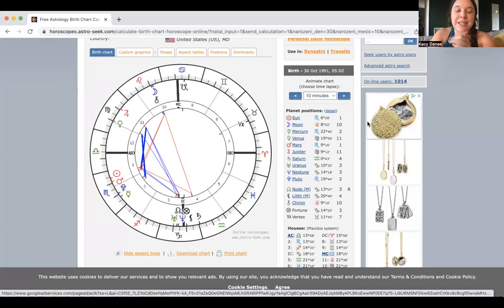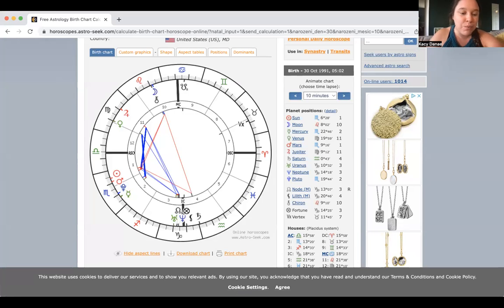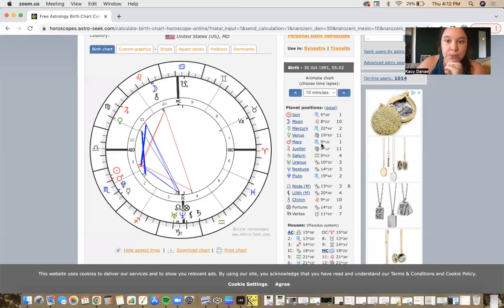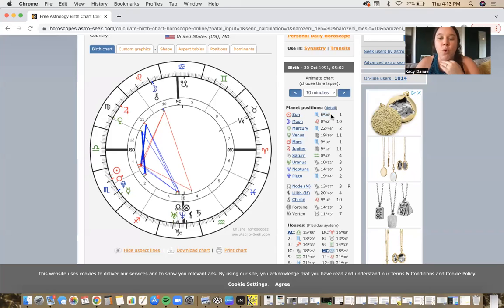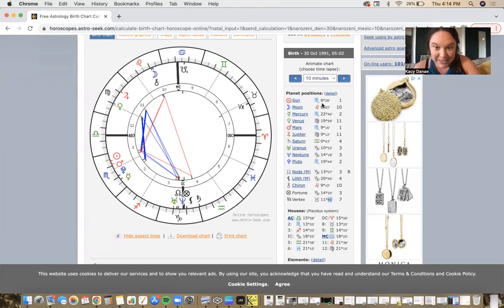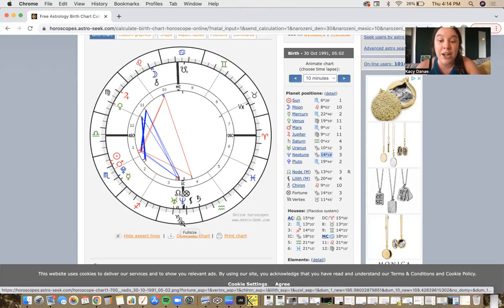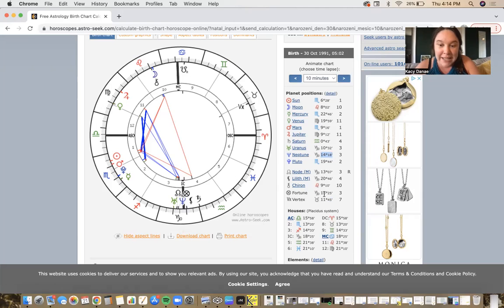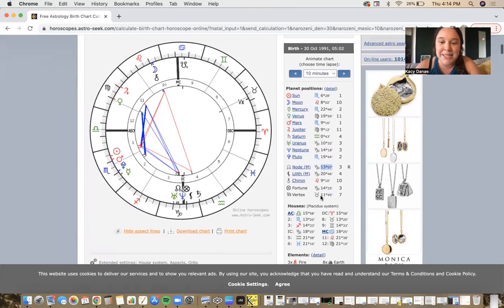Chiron Retrograde in Aries Instructions